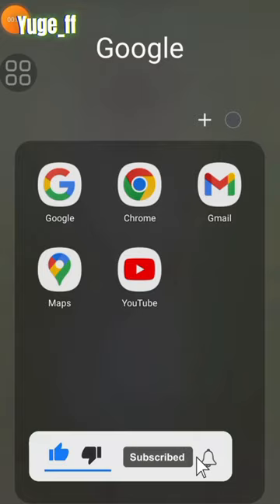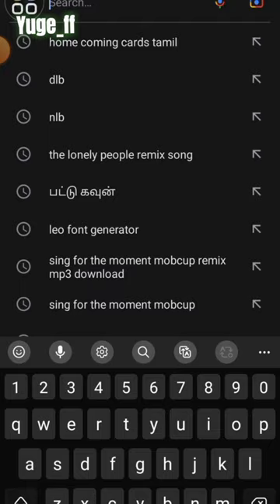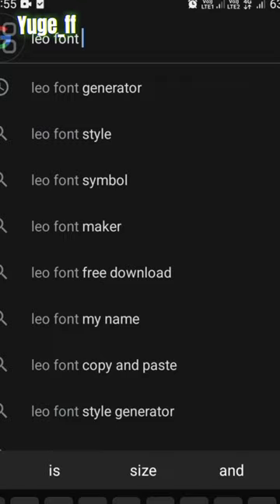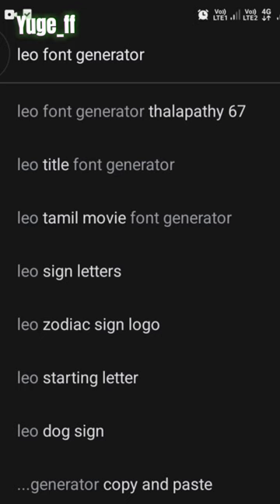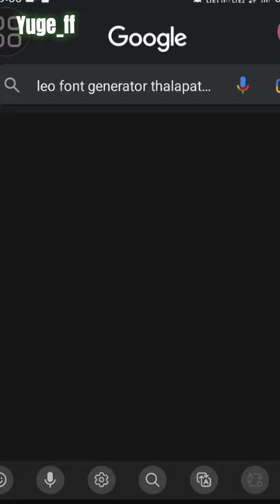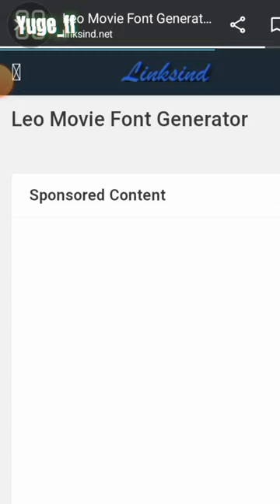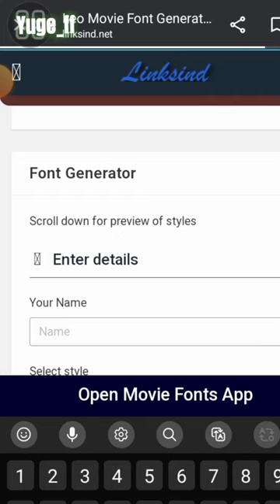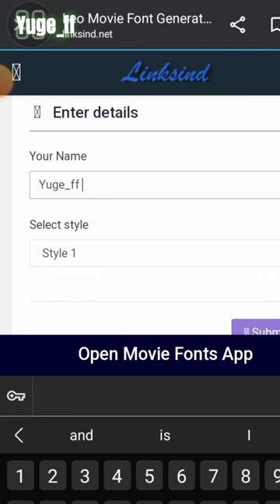how to add your name on leo font?|like|share|subscribe|yuge voicer tamil|you tube channel